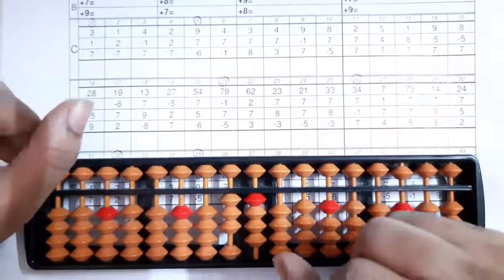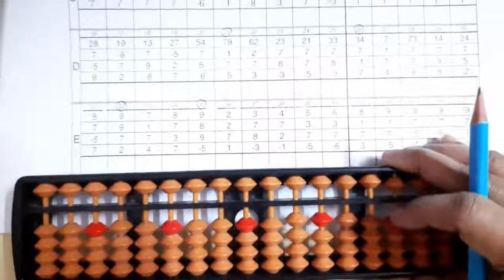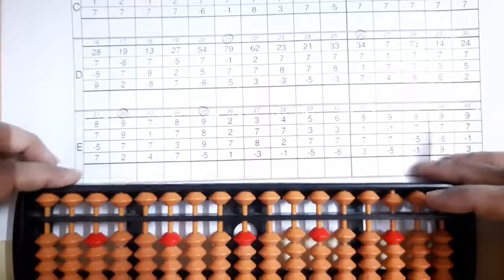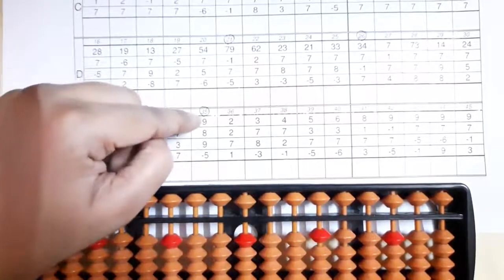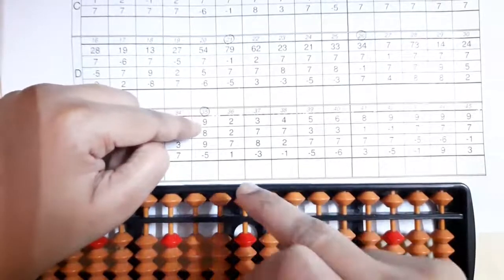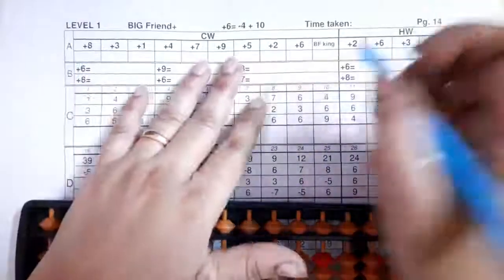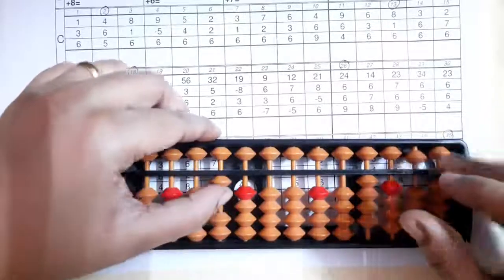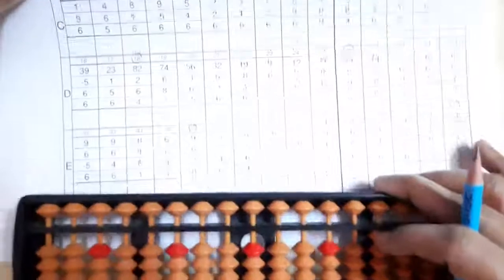ABACUS LEVEL 1 Big Friend +7 and +6 in English / How to apply on abacus?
Hello everyone!
In this video i explained about the Big friend of +7 and +6 .

If you like to purchase the LEVEL 1 book for daily practice.

If you like the video, don't forget to hit on the like button and if you not yet subscribe my channel, do subscribe my channel to learn more about the ABACUS and press the bell icon to get the notification of the latest videos.

Find the below links:

Below link is of How to solve or apply the big friend +9 & +8 on ABACUS

Suvarna Shedge.